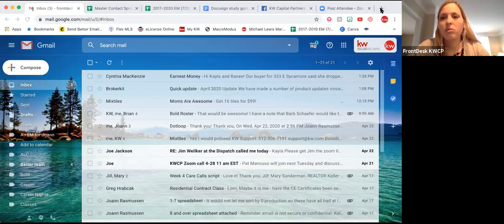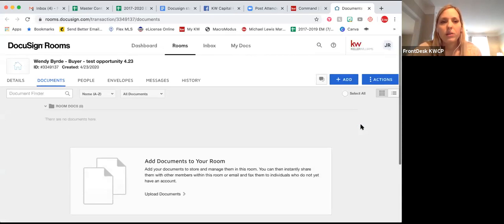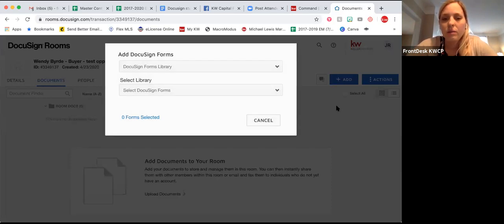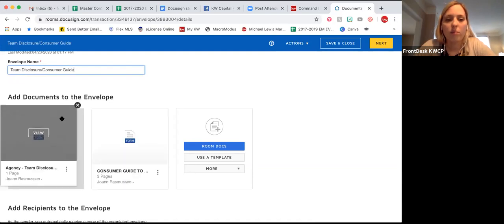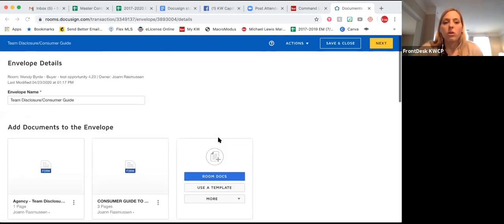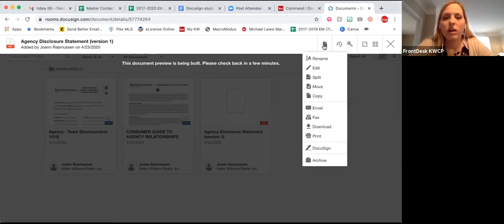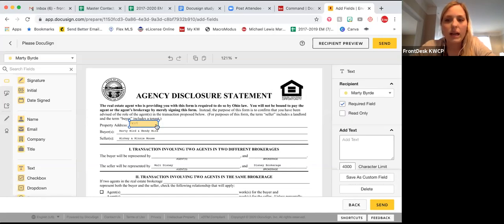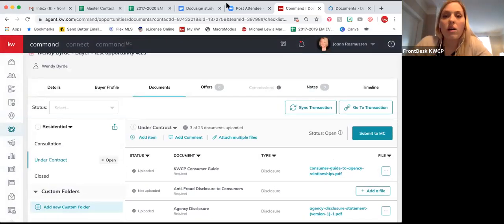Docusign Walkthrough 4/23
This is an overview on using Docusign with  Command though some aspects are going to be particularly for our market center, the overview would be beneficial for anyone using these systems.